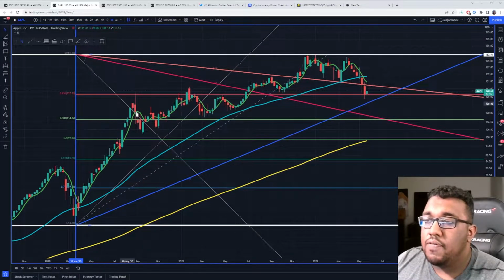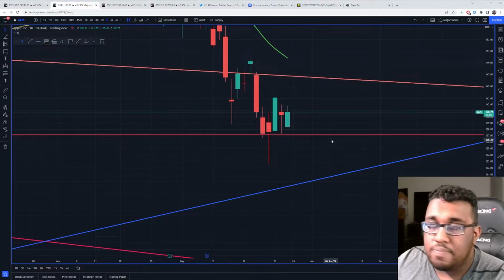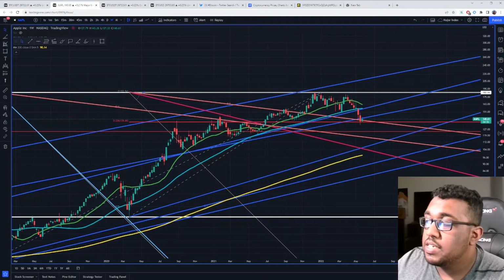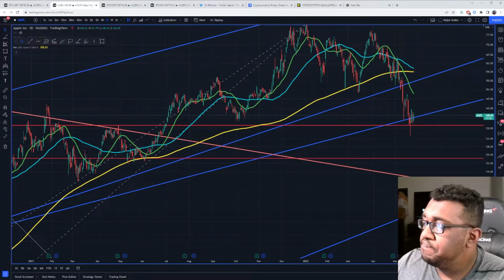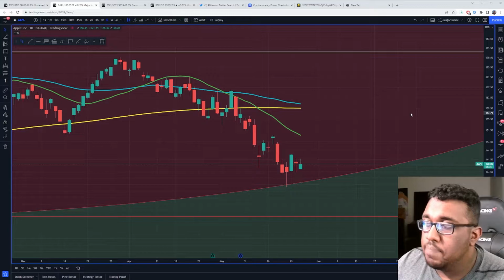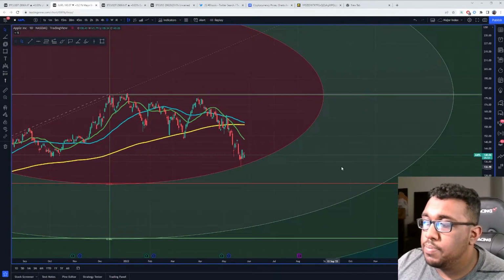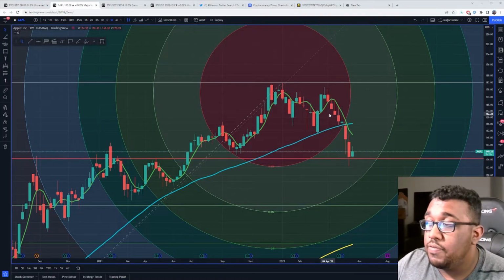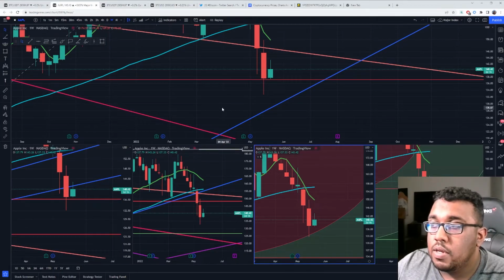Apple Technical Analysis For Large Moves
Here is your Apple Technical Analysis for the week. I hope you enjoy it and later this week we will talk about fundamentals and how that could effect apple's price in the next couple of quarters.

Here Is My Favorite Exchange Since It Has Low Fees and Great Support

Long Term Holders Who Want To Save On Taxes